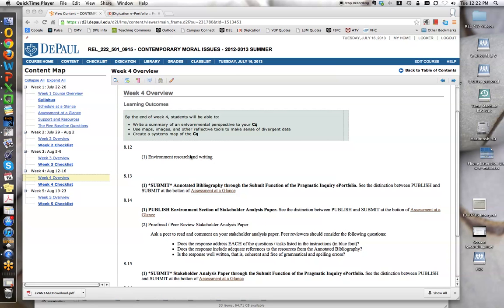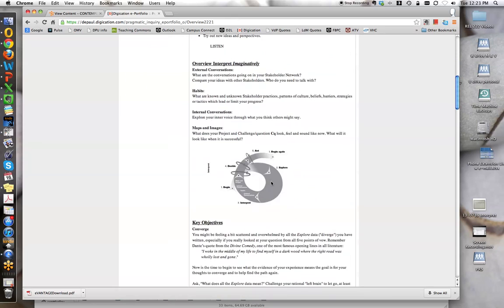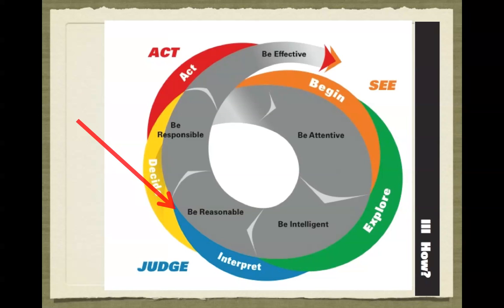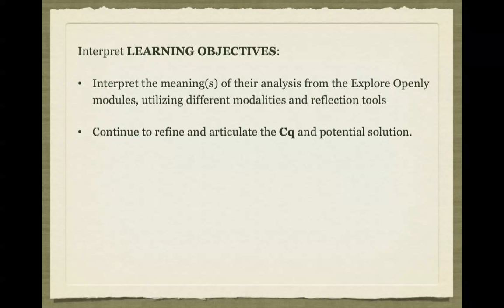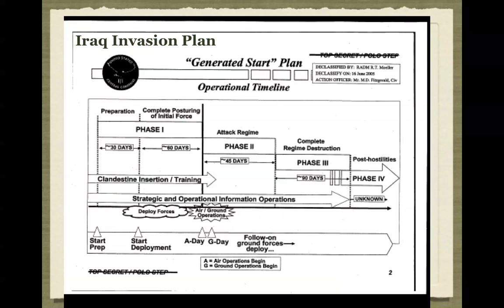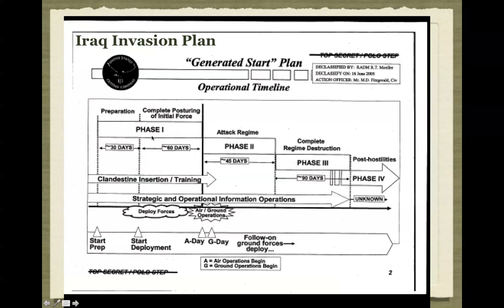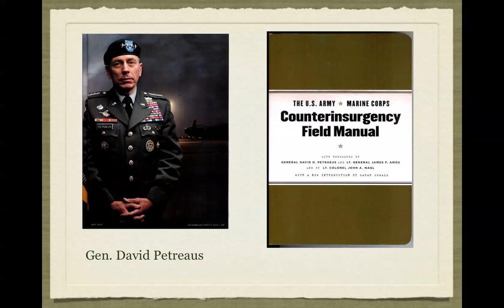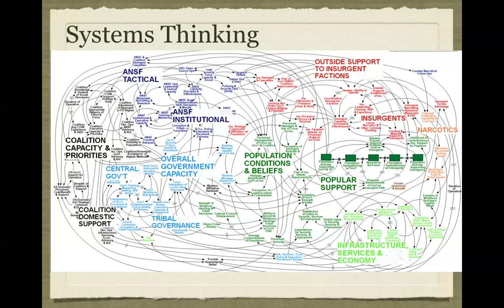Interpret Screencast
A screencast covering the four interpret assignments in the Interpret section of the Pragmatic Inquiry ePortfolio